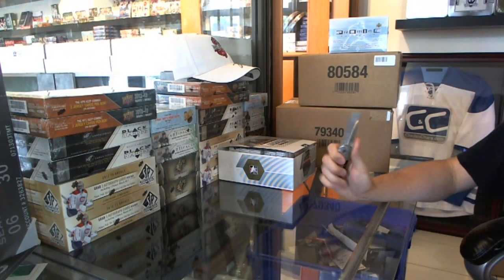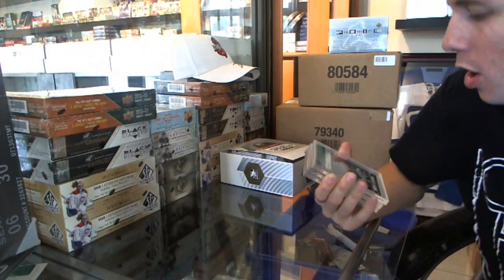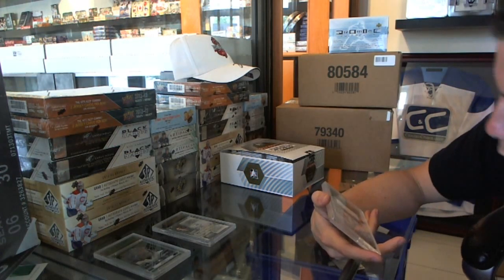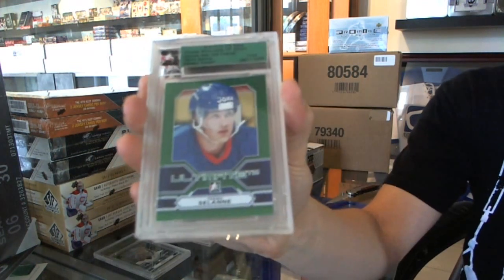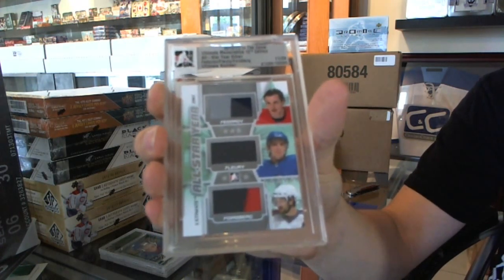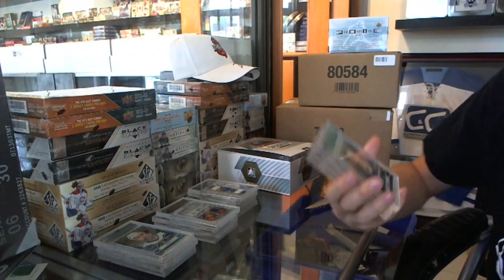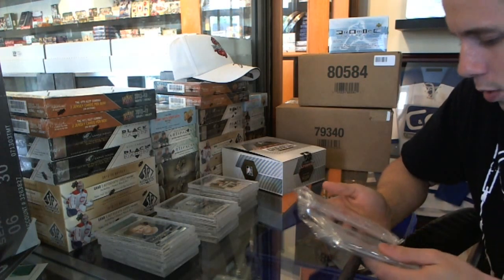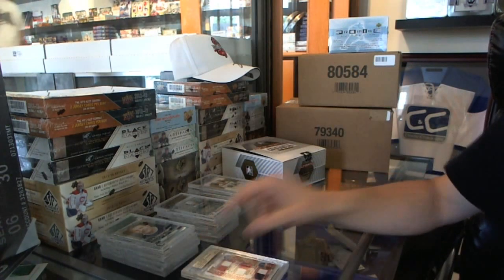12-13 ITG Ultimate 12th Superbox Hockey Box Break - C&C #2295